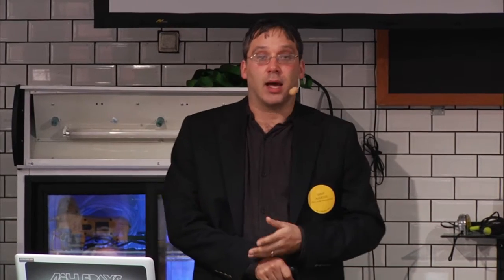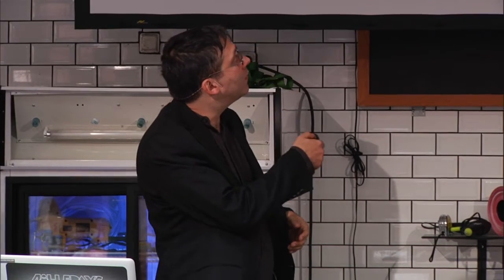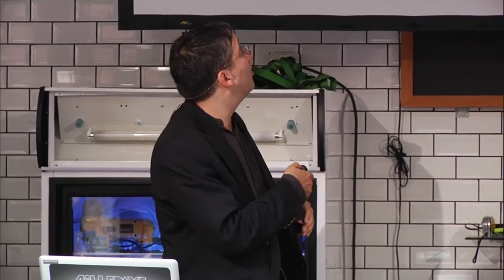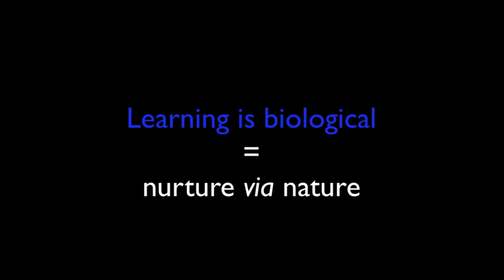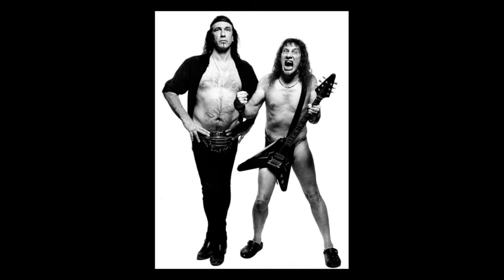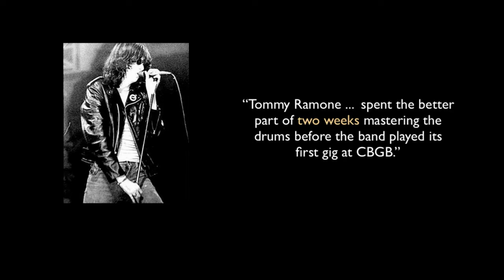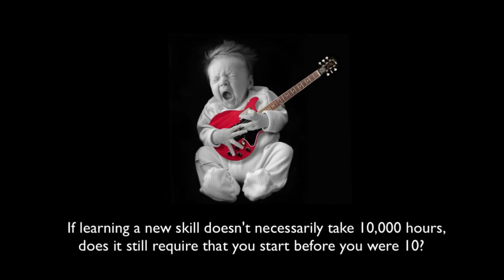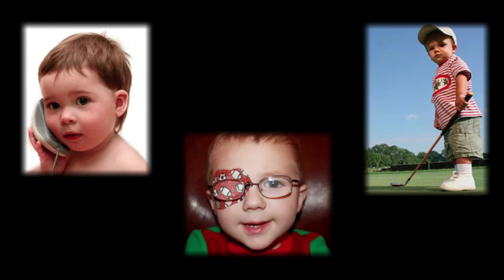Gary Marcus - How We Learn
Gary Marcus is a Cognitive Scientist at NYU and author of the New York Times Bestseller, Guitar Zero. Co-editor of the forthcoming book, The Future of the Brain: Essays By The World's Leading Neuroscientists., he frequently blogs on science and artificial intelligence for The New Yorker.Learning new things is essential for humans. It's both fun and necessary to be part of a fast changing society. Even the Swedish prime minister is talking about the importance of being able to change carrier late in life. Hear from a brain scientist and a Psychologist about how our body and brain learn new things.